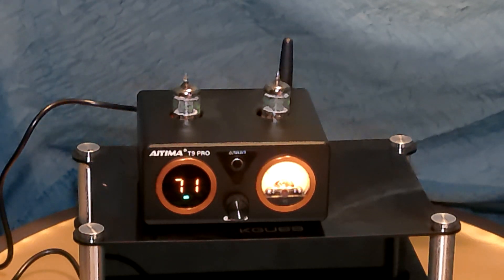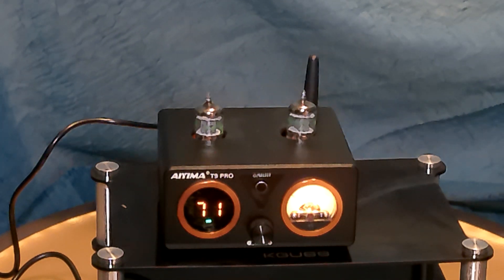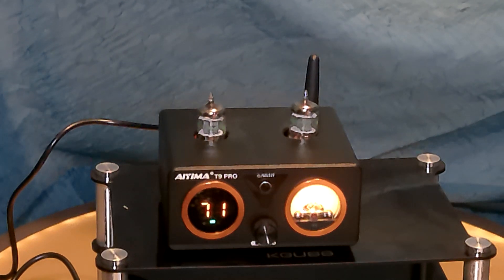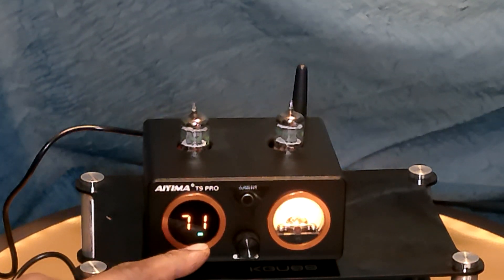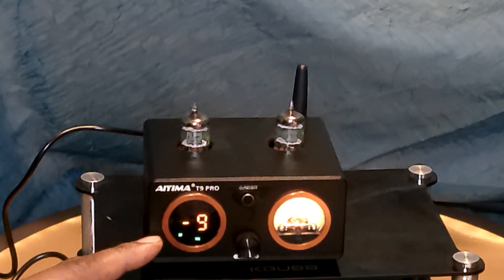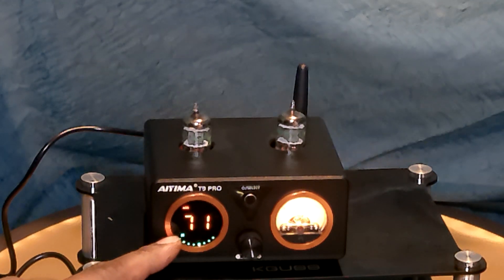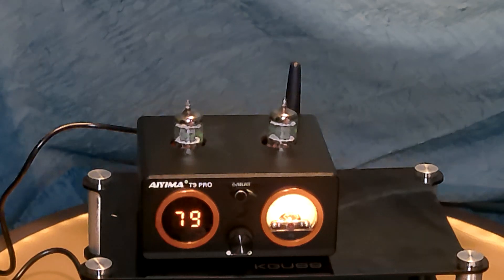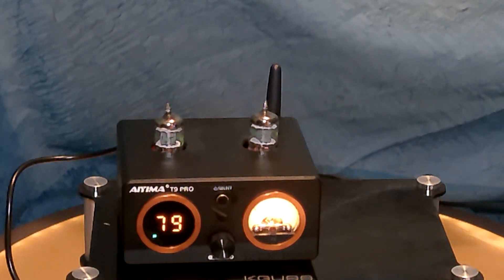Aiyima T9 PRO review a 200W Bluetooth Digital Class D Power Amp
Lets review the AIYIMA T9 PRO 200W Bluetooth Amplifier Hi Fi Digital Class D Power Amp 2.0/2.1
If you’re looking for an amplifier, that will serve most of your needs, than this is the amp for you.
First it comes with a very nice Chip set, with a top sampling rate and for the softness in sound it has swappable Tubes. So let’s talk about the features; to start off it has a built in DAC, then we have tone controls, it comes with a DC 32V 5A power adapter and a very nice remote.

This is a good upgrade to the T9. At the time of this video the price difference is about $30.00. In my opinion the main upgrades in the T9 pro over the T9 would first be,
Better Tubes I think that the Jan 5725 tubes are an upgrade over the 6K4 tubes.
Then I would mention that you get a second meter, showing the volume level, the tone level and the sampling rate.
You also get a slightly better power capacity of 32 volts over 30 volts, but the included power bricks have a difference of 32 volts over 24 volts, I think this is the biggest difference and these three things are why I think the T9 pro is the better choice.
But I must also say that if your objective is to have this amplifier on your desktop or a smaller space then the extra power may not be worth the cost.

So lets talk about the some more about the Aiyima T9 PRO
On the front of this amplifier are two meters, one to show the Mode and rate and the other one is a VU meter. This is just a fantastic little Class D amplifier that would look great on any desk or HIFI stand. I really like the way it looks and sounds.

Chipset  TPA3250+Jan5725+QCC3031+ES9018K2M+SA9123L+OPA1656+NJW1194
PC-USB sampling rate 24bit/192khz, 16bit/192khz, 24bit/96khz
PC-USB operating system Windows XP / VIsta7/8/10 / Max OS/MAC/Linux
Bluetooth sampling rate 24bit44.1khz
Optical fiber sampling rate 24bit192khz   Coaxial sampling rate 24bit192khz
Bluetooth chip American Qualcomm QCC3031 Bluetooth 5.1 Chip
Tubes JAN5725(Can be replaced are: 6AK1П, 6AK5, 6K4, EF95.6J1, GE5654, etc.)